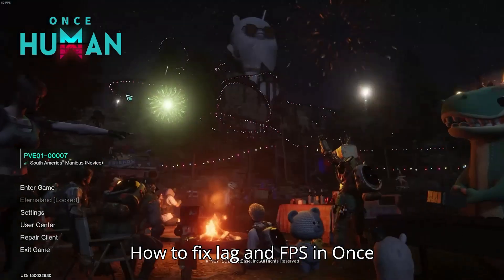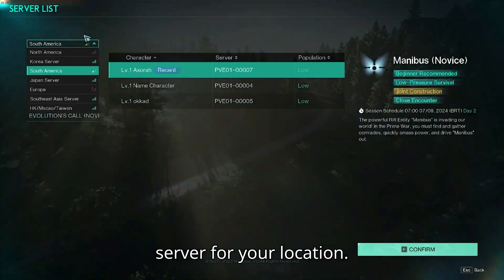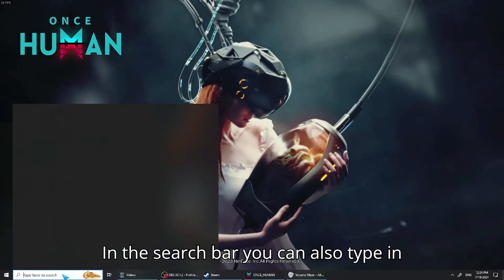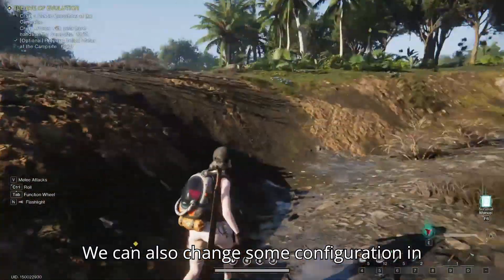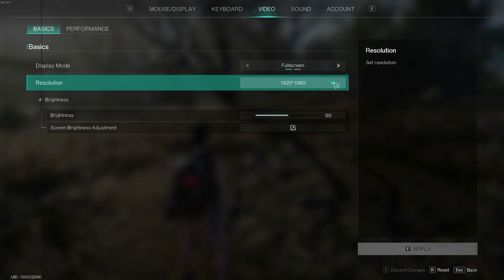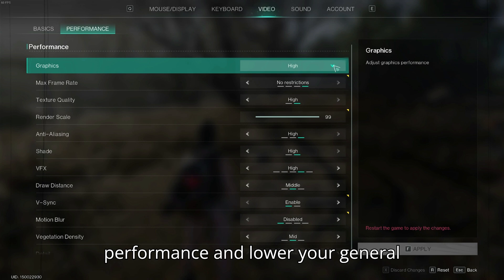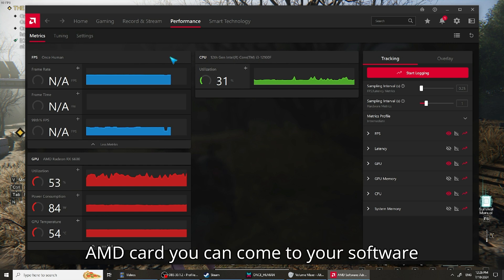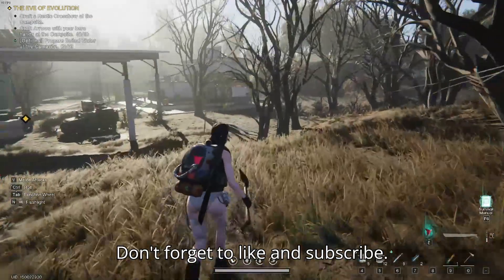How to Fix Lag and Fps in Once Human Game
How to Fix Lag and Fps in Once Human Game. In this video, we'll show you How to Fix Lag and Fps in Once Human Game.